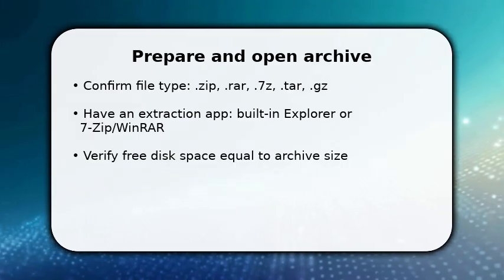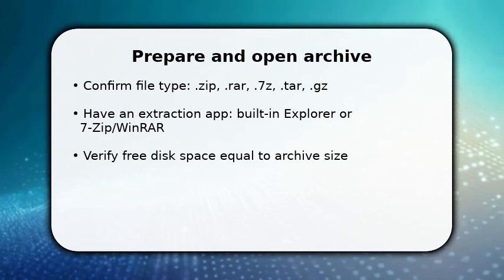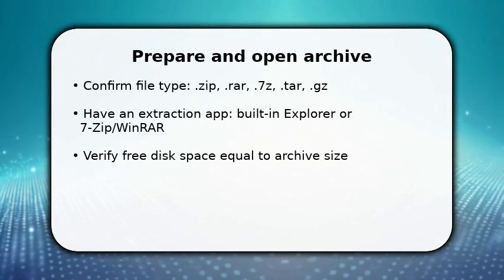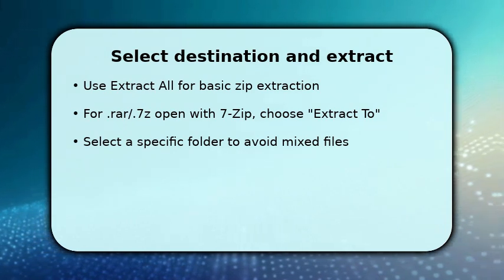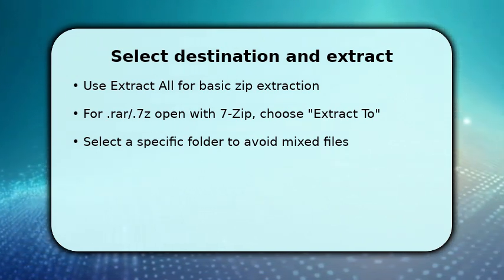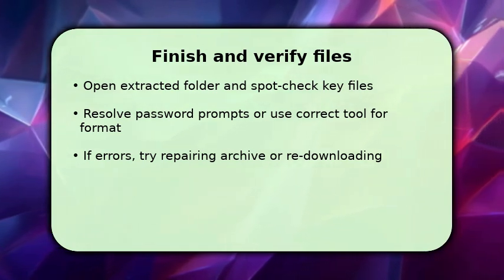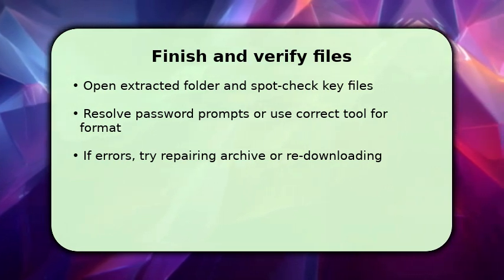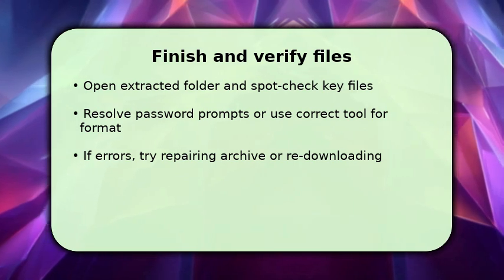How to Windows 11 Extract File - Full Guide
Discover the step-by extradition of files from Windows 11 with our comprehensive guide. Learn how to navigate through system settings, locate your installation media or downloads folder, and safely extract necessary components for troubleshooting or software management.